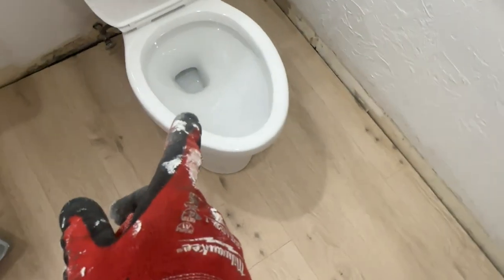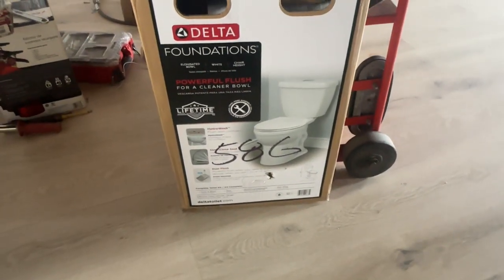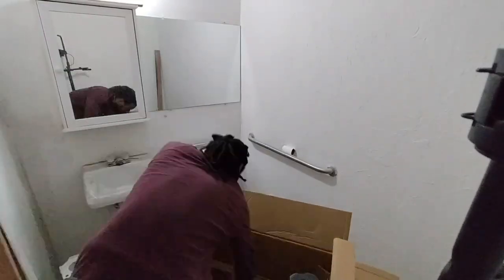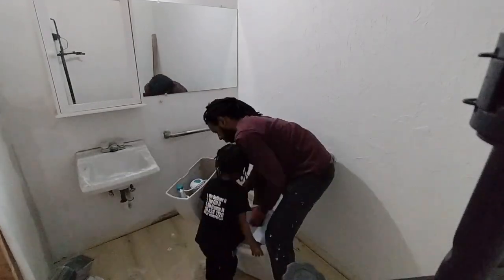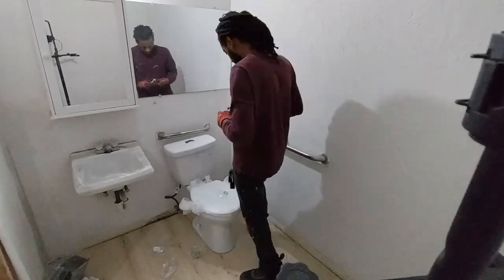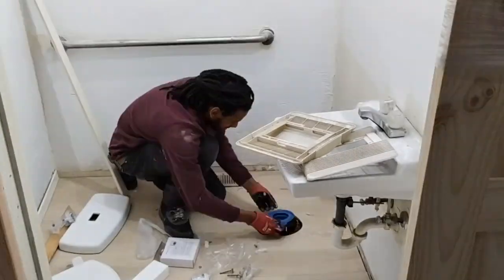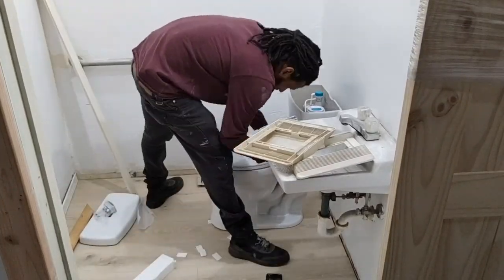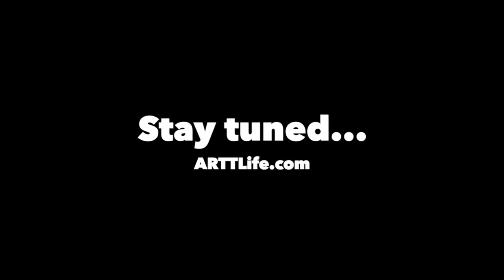No Tool Toilet Install, Abandoned Building Renovation Part 12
We have a couple "No Tools Needed" Toilets to Install, let's see how it goes! Also here's other details like what was used, read to the end.

This is a clip from part 12 of our Abandoned Building Renovation Series To see the rest of this tap this

Toilet
Home Depot

Wrench
Home Depot

We are just sharing what we personally were able to do in hopes it will inform or help others. We take no responsibility for what you do with this information and can not be held responsible for any property or medical damages caused. You must DO YOUR OWN DUE DILIGENCE!

Also we are not financial advisors. Investing of any kind involves risk. While it is possible to minimize risk, your investments are solely your responsibility. It is imperative that you conduct your own research. I am merely sharing my opinion with no guarantee of gains or losses on investments.